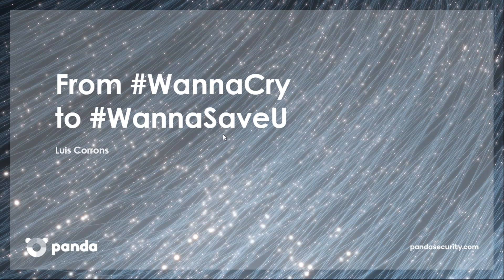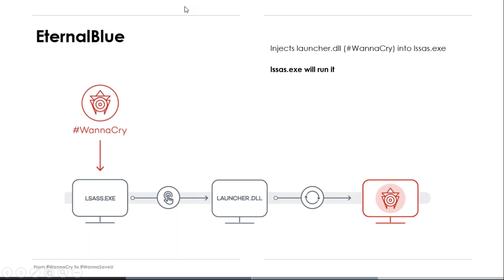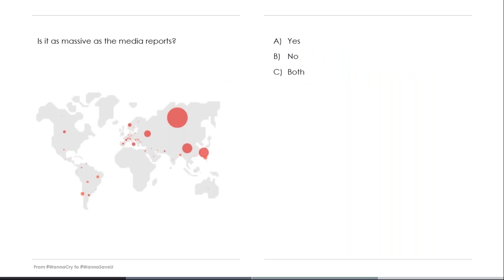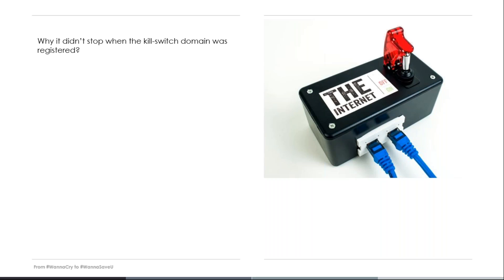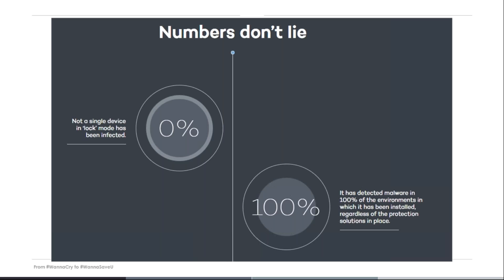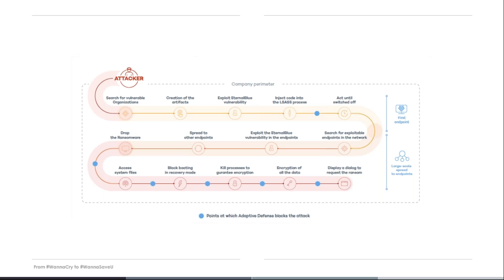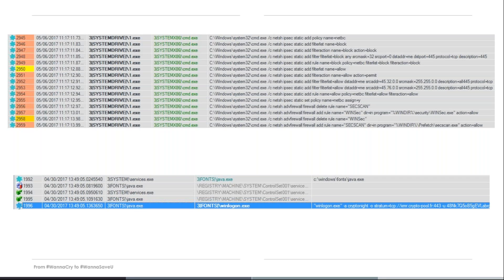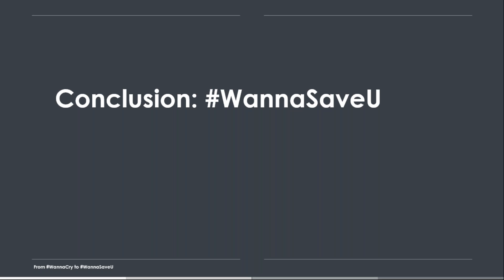Webinar “From WannaCry to WannaSaveU”. The visibility and remediation of the attack - Panda Security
Webinar “From WannaCry to WannaSaveU”. The visibility and remediation of the attack

We’d like to extend to you an  invitation to our specialized webinar featuring forensic analysis of WannaCry, its various stages, and its remediation. In the webinar we will be discussing:

• The anatomy of the attack stages and its replicas.

• The complete WannaCry Technical Report and the FREE vaccine developed by PandaLabs for businesses who are clients of other companies and were infected by the attack.

• The principle FAQs concerning WannaCry.